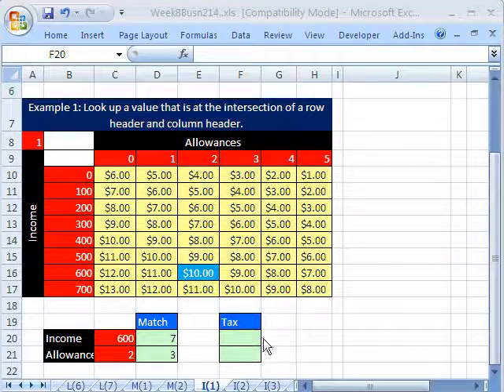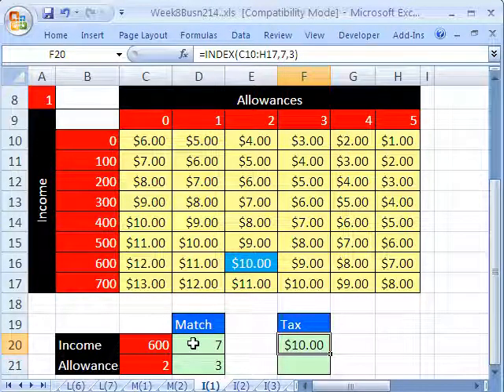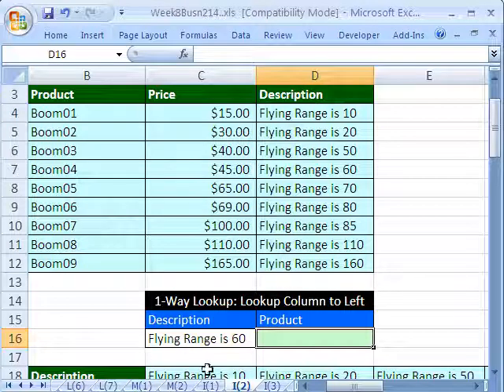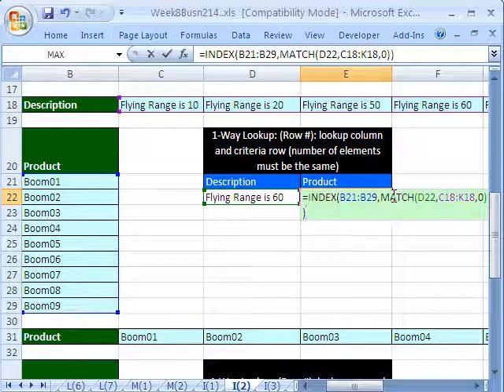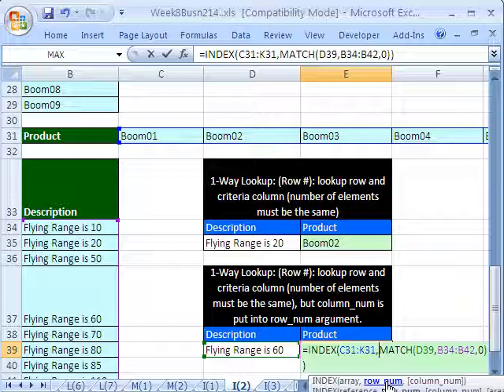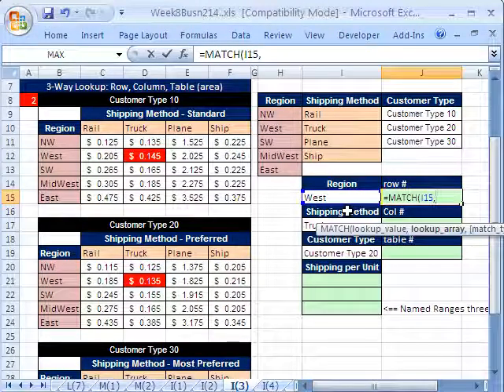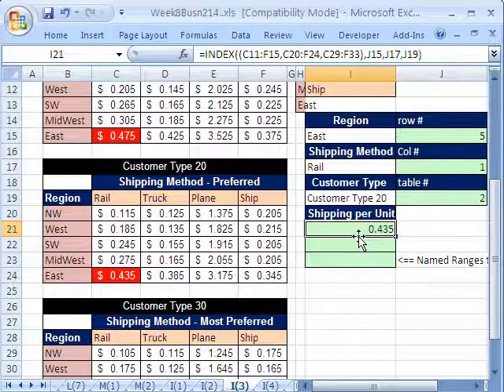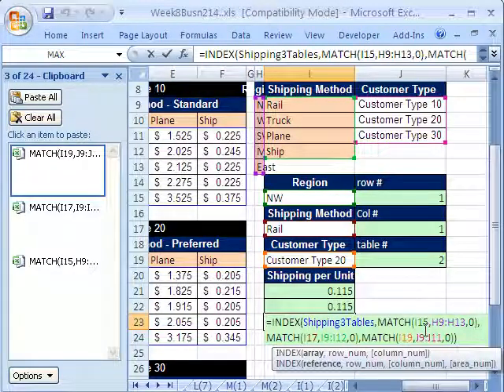Highline Excel Class 44: Basics of INDEX & MATCH functions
Learn 1-way, 2-way & 3-way lookup using the INDEX and MATCH functions see these tricks:
1.Two-Way lookup (2 way Lookup, Two Way Lookup)
2.1-Way Lookup: Lookup Column to Left
3.1-Way Lookup: (Row #): lookup column and criteria row (number of elements must be the same)
4.1-Way Lookup: (Row #): lookup row and criteria column (number of elements must be the same)
5.1-Way Lookup: (Row #): lookup row and criteria column (number of elements must be the same), but column_num is put into row_num argument.
6.3-Way Lookup: Row, Column, Table (area) (INDEX & 3 MATCH functions in one formula)
7.3-Way Lookup: Name Three 3 tables one name (Define Name)